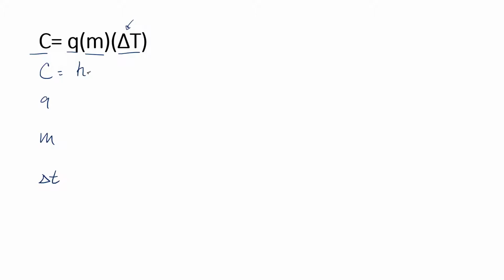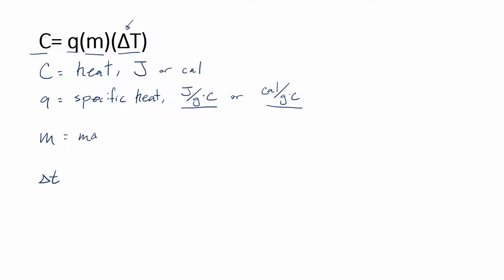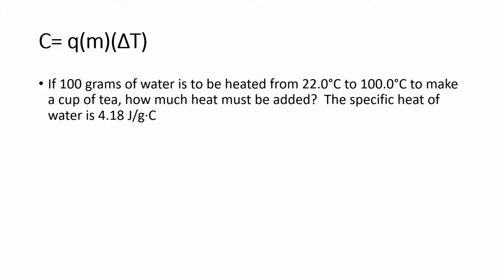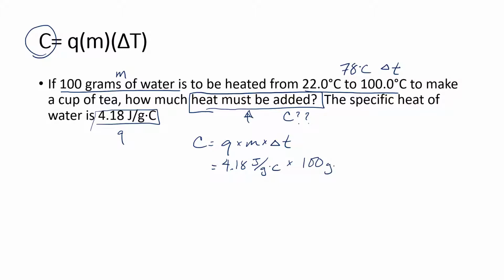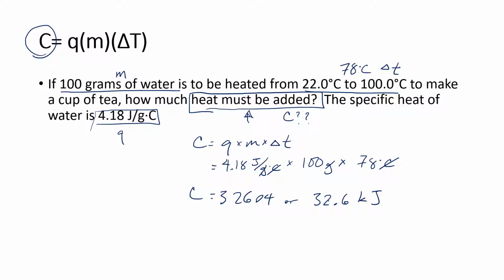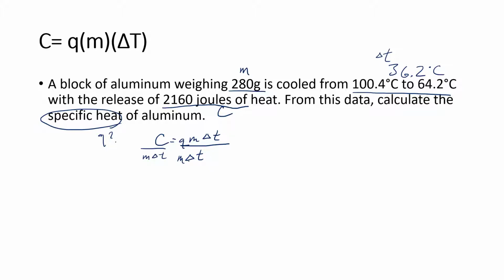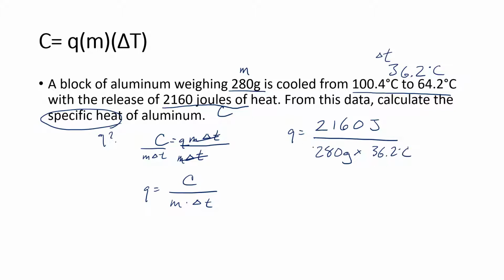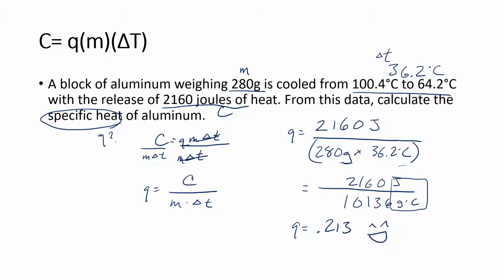specific heat calculations